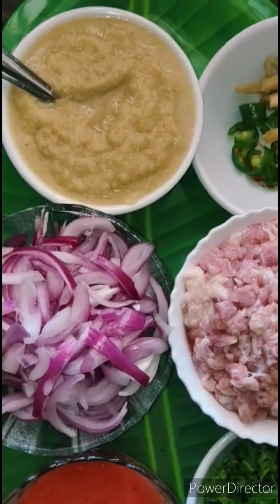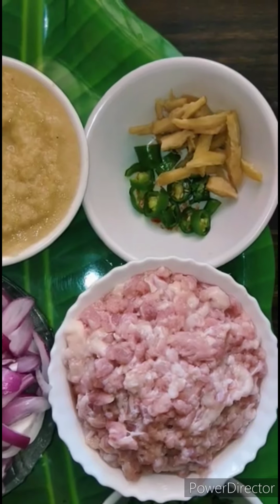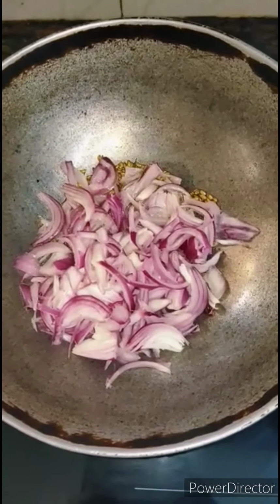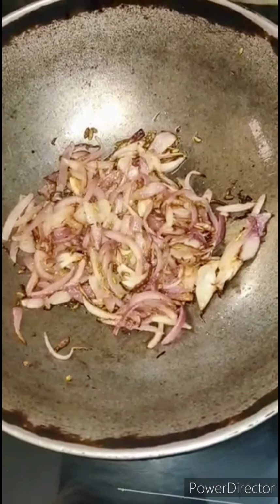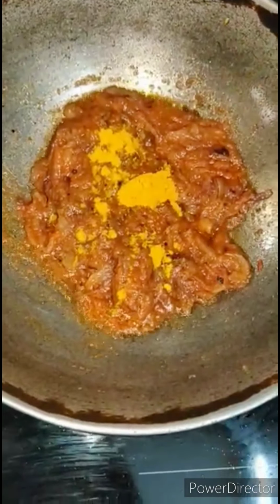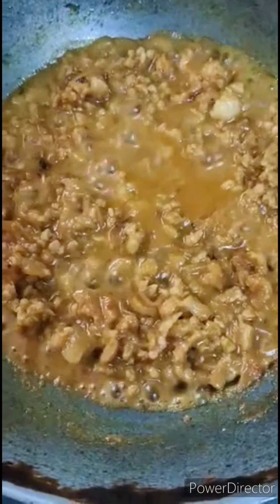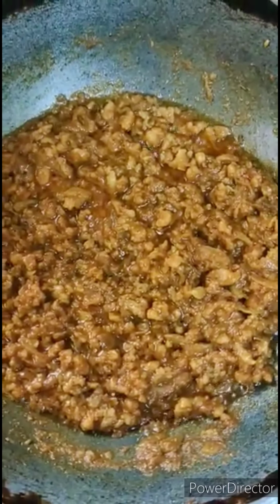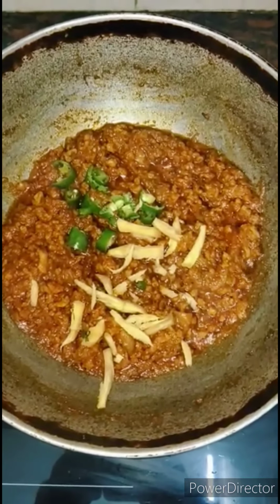Dhaba Style Keema Gravy😋Spicy Yummy Keema Masala 😍😘